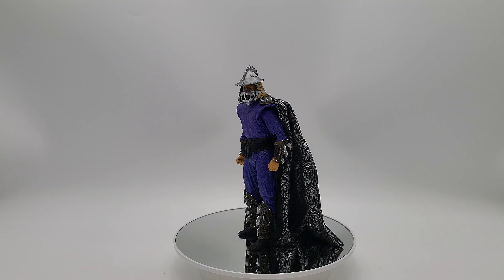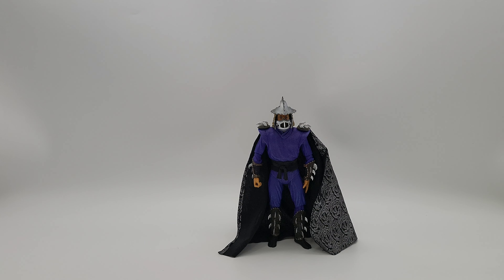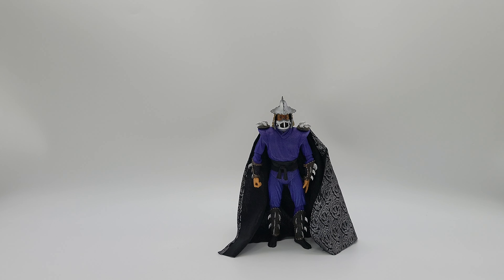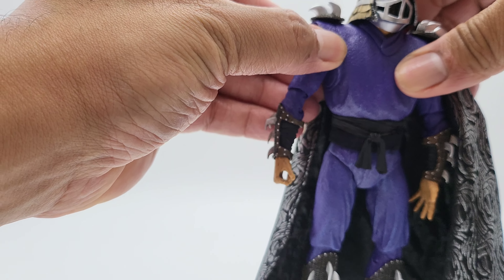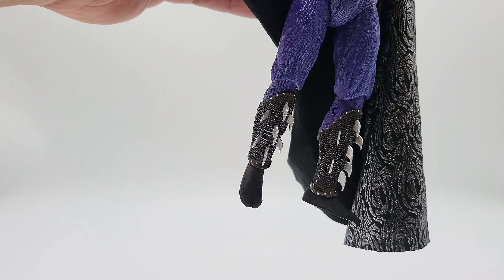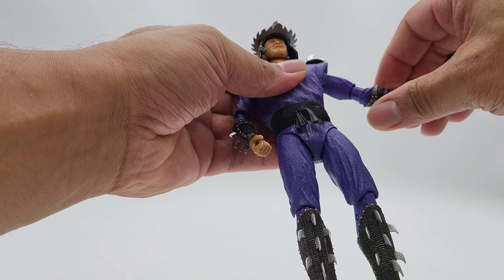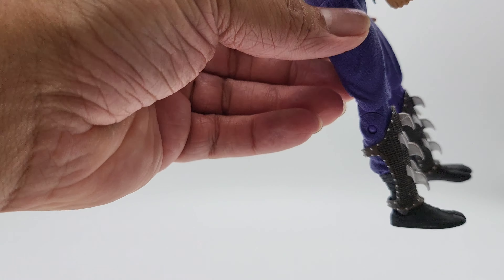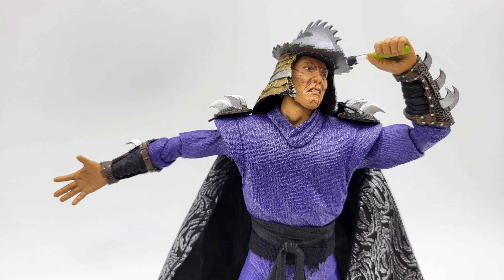NECA Teenage Mutant Ninja Turtles II Secret Of The Ooze Ultimate SHREDDER Action Figure Review